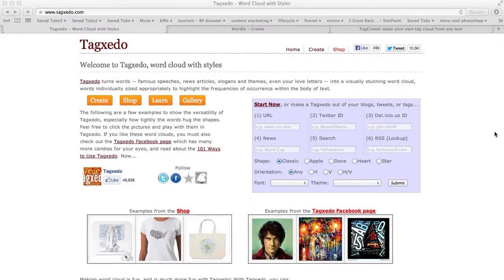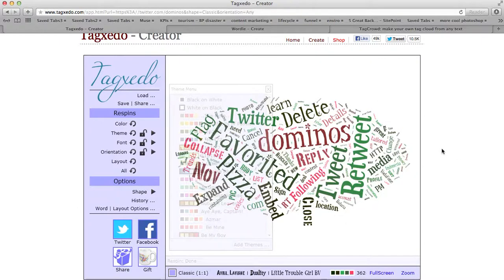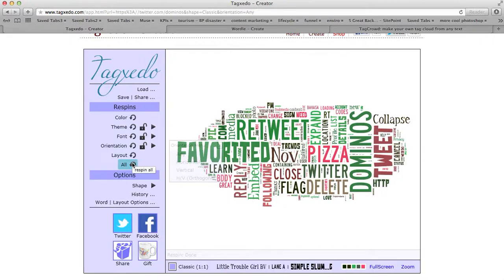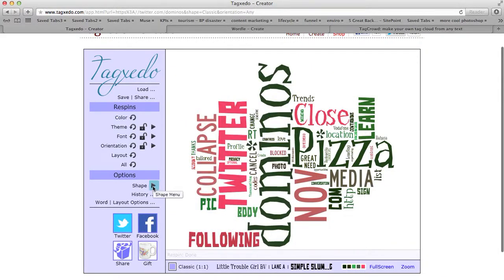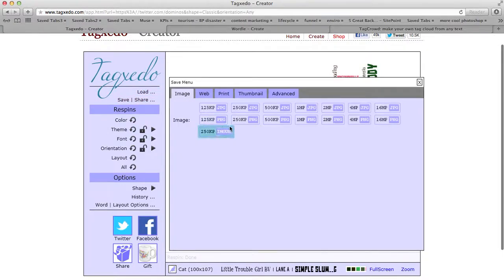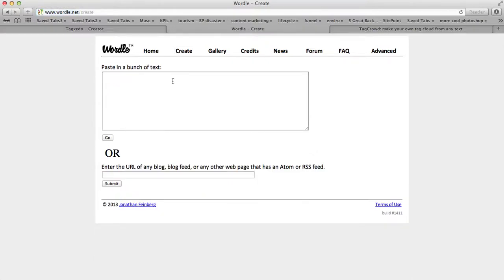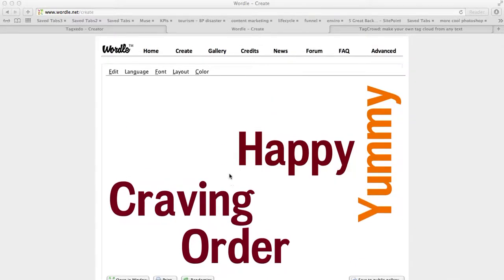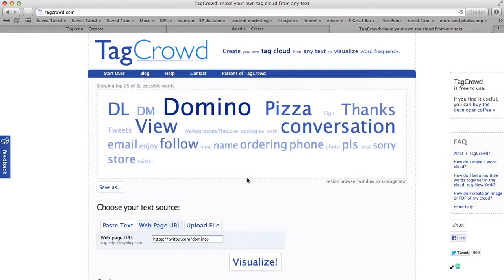SM Tools - Visualizers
Tagxedo (0:00 - 6:01)
Wordle (6:02 - 8:02)
TagCrowd (8:03 - 9:20)